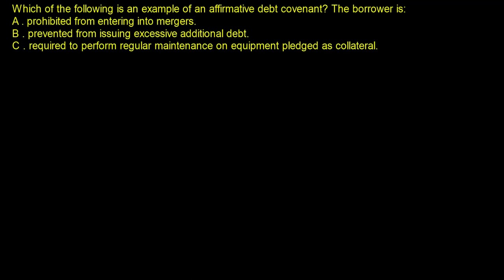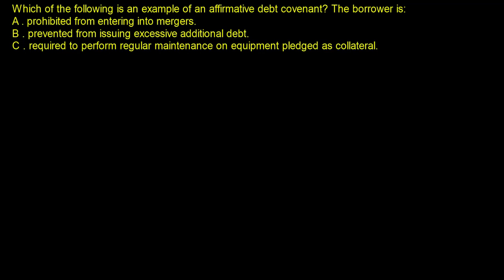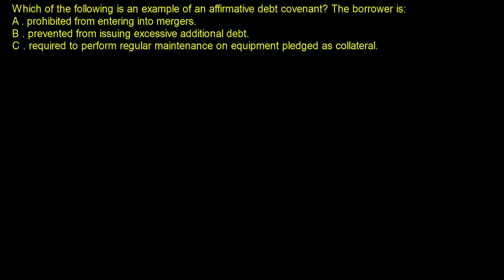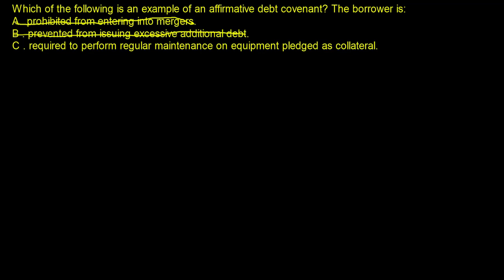Problem: Which of the following is an example of an affirmative debt covenant? The borrower is:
Which of the following is an example of an affirmative debt covenant? The borrower is:
A . prohibited from entering into mergers.
B . prevented from issuing excessive additional debt.
C . required to perform regular maintenance on equipment pledged as collateral.